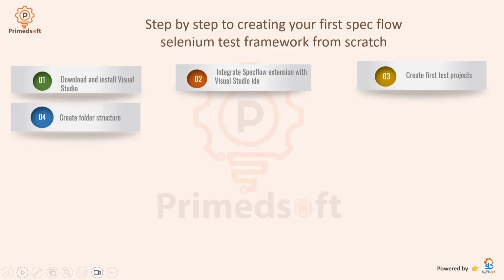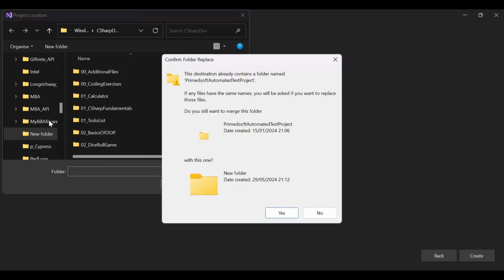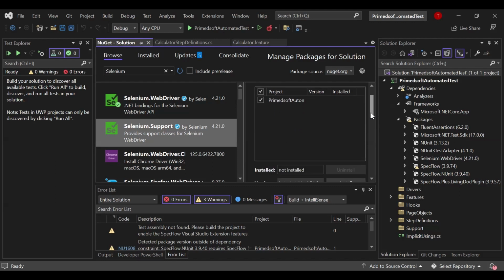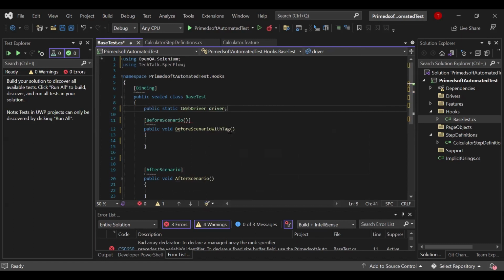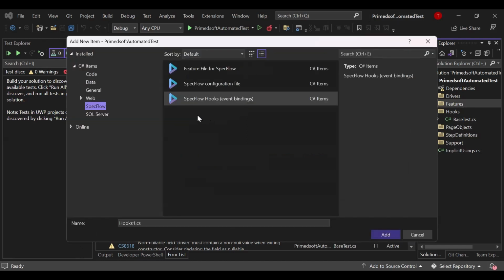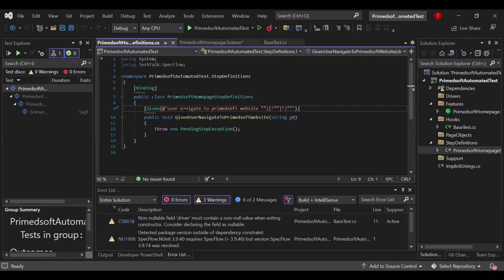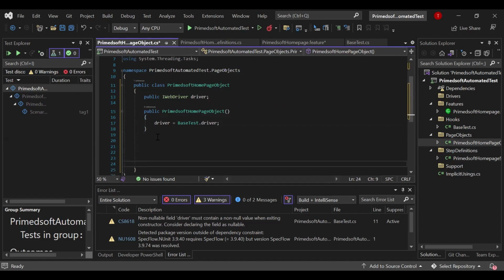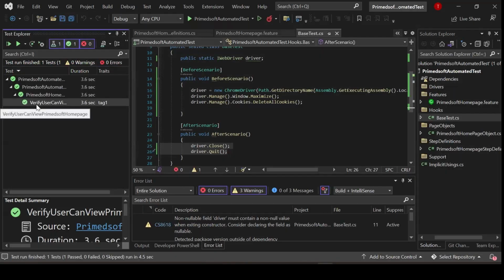Step By Step on Setting up Automation Framework from Scratch with Selenium Web driver using Specflow